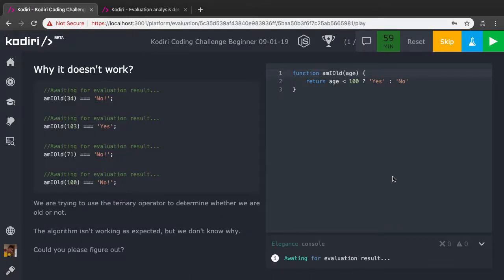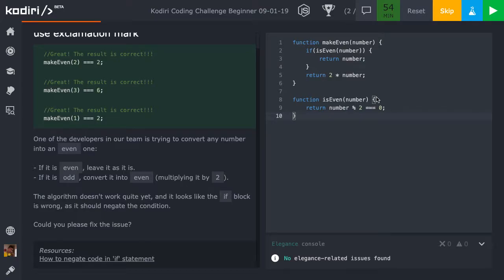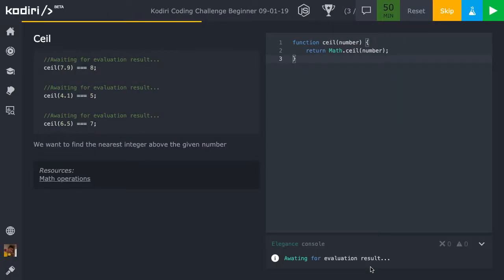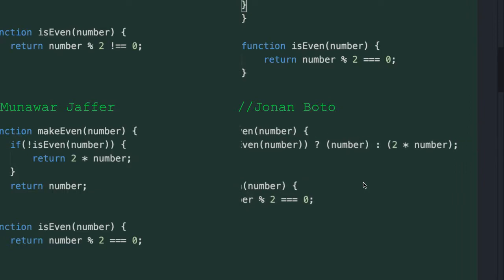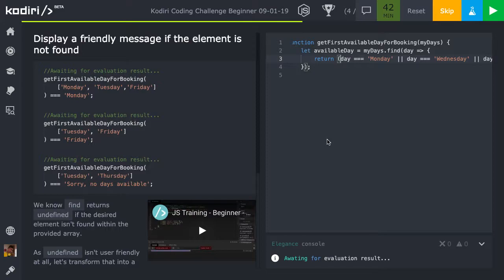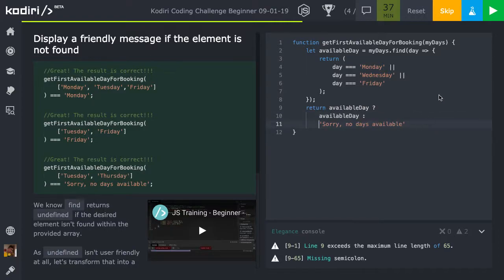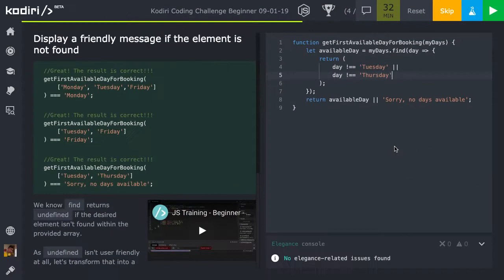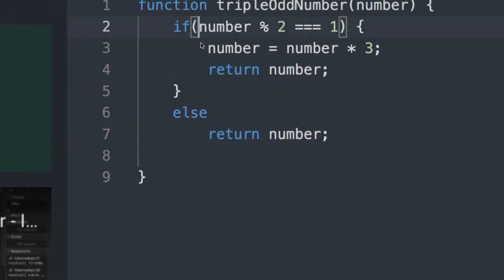Coding Challenge Review - Beginner - 09.01.19